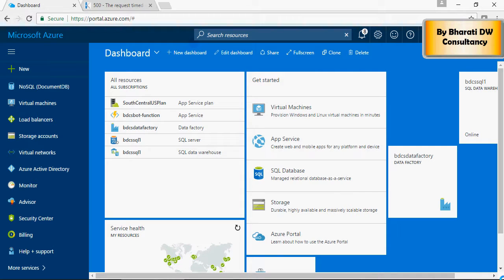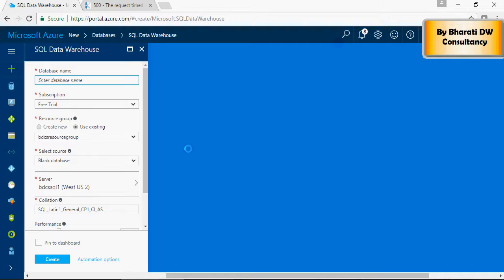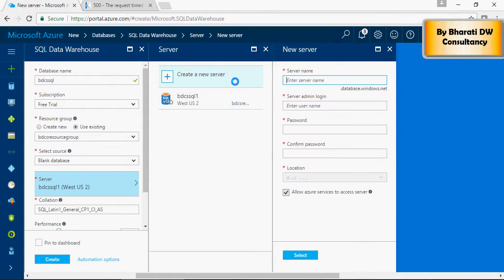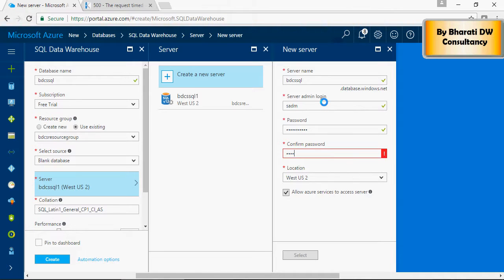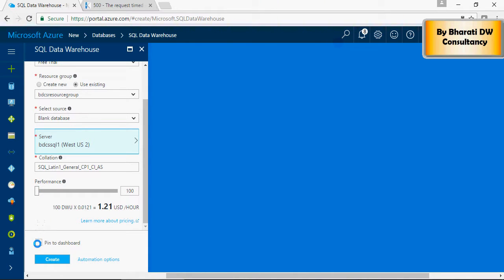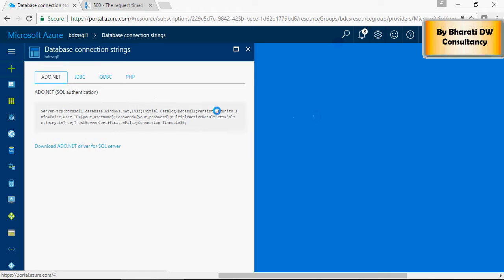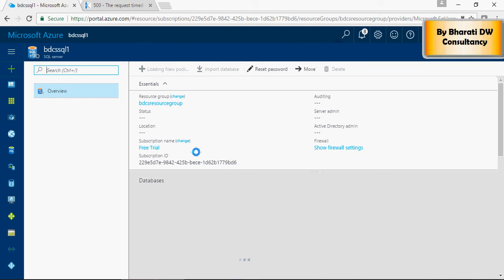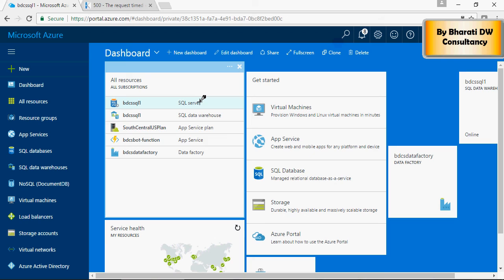Microsoft Azure Cloud - SQL Data Warehouse Service - DIY-7-of-20